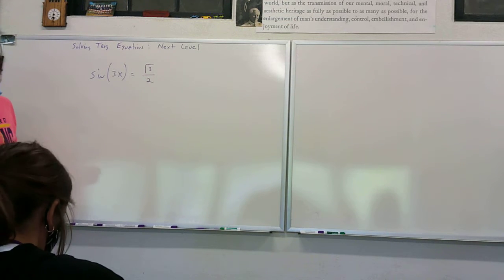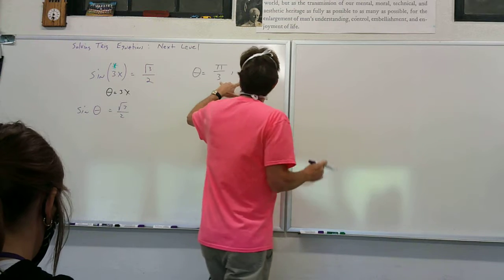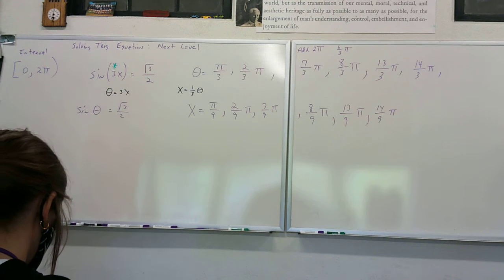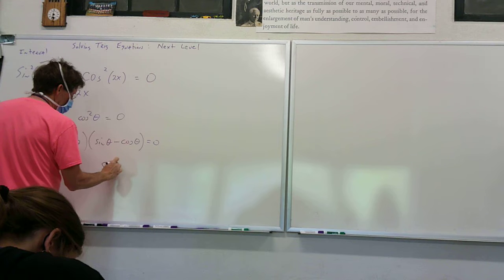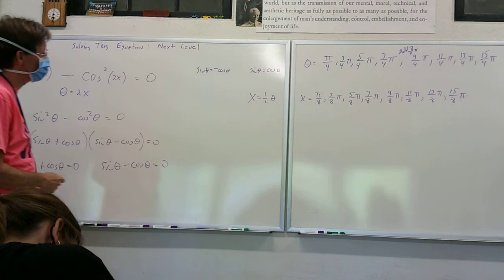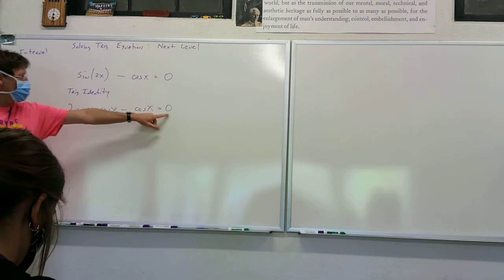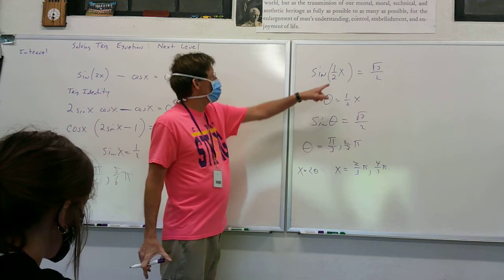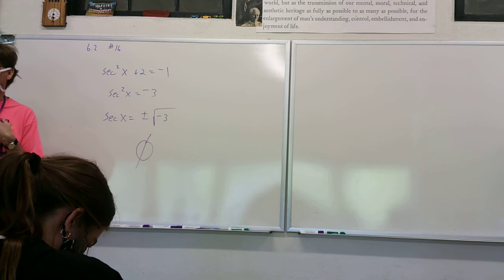Solving Trig Eq Level 2 2nd time